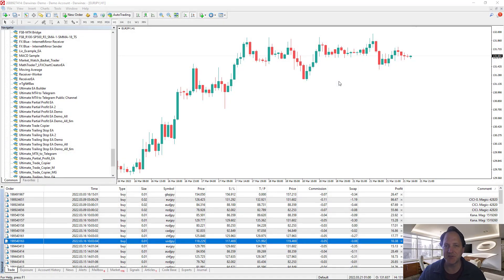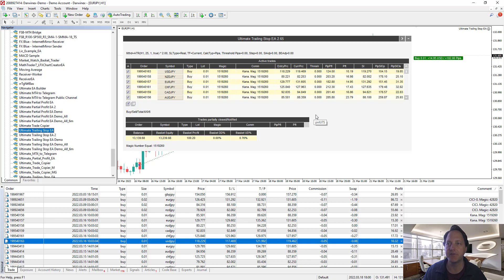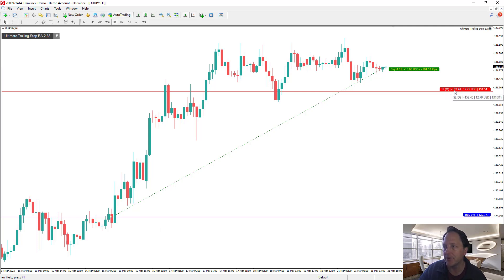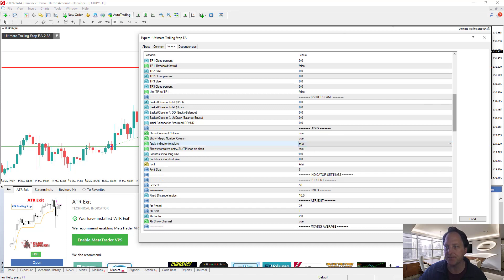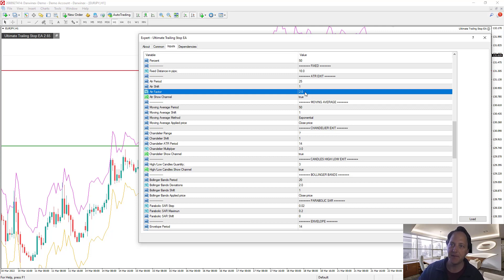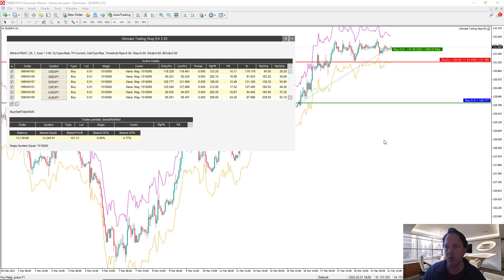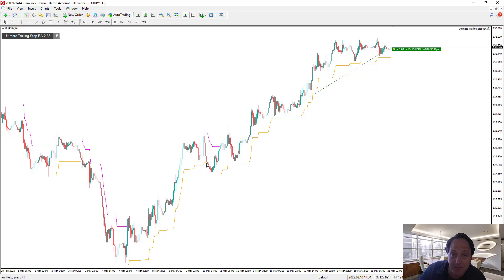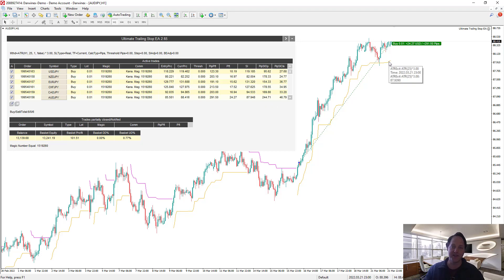Ultimate Trailing Stop EA — How to Protect Profits with ATR Exit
The Ultimate Trailing Stop EA (UTS) for MT4 or MT5 can trail and profit with 16 different trailing methods,  and in this video we will explore how it works with ATR Exit.

ATR Exit uses close + ATR value to draw trailing stop lines (orange under buys, magenta over sells) that advance with the trend until the trend changes direction. It uses a multiple of the Average True Range (ATR), subtracting its value from the close on buy, adding its value to the close on sell. Moreover, the trailing stop lines are generated to support the order’s trend direction (long or short).

We will explore how UTS works with ATR Exit along these elements:
1) how it can filter and protect selected strategies with magic number;
2) how it works to protect profit, in design and visualization;
3) how it is important to configure for period and factor;
4) how it is important to choose between channel or trend mode.